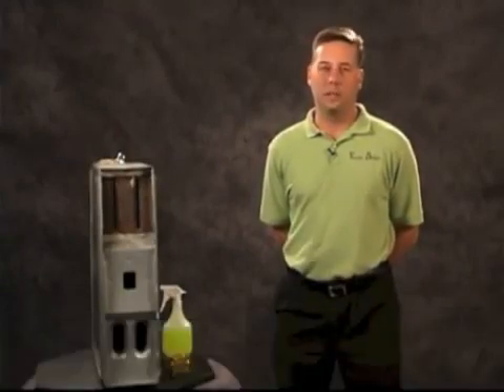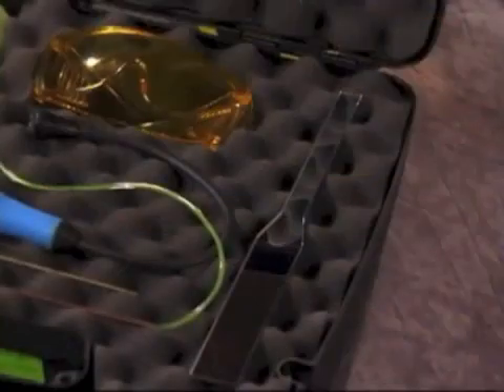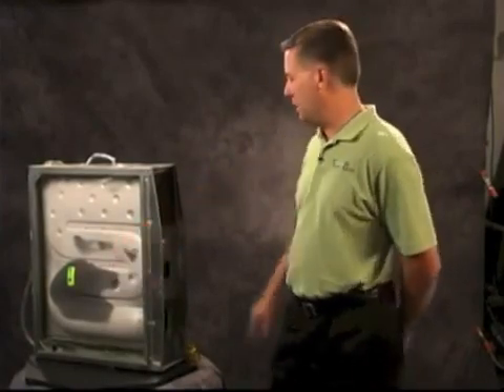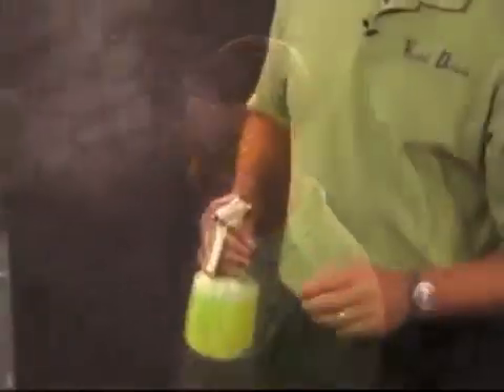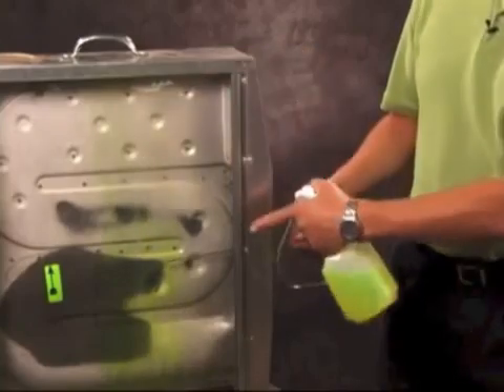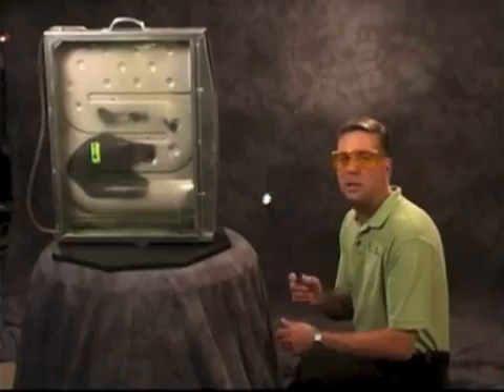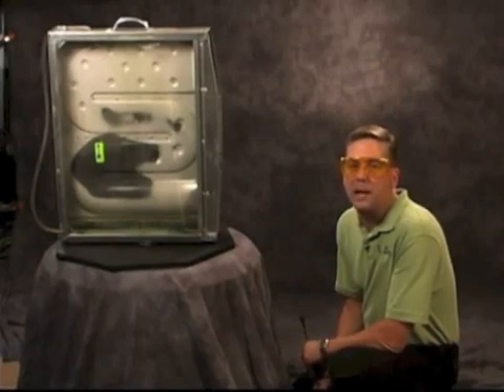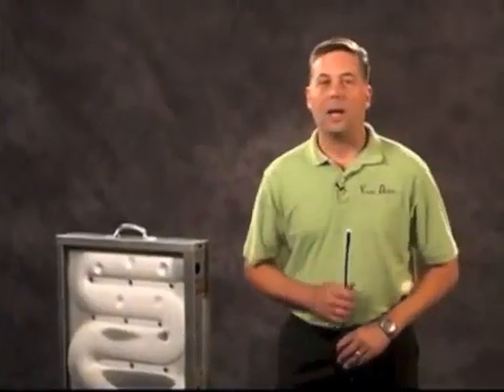Visible Defects Heat Exchanger Inspection System - Locate Cracks in Gas Furnace Combustion Cells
The Visible Defects Heat Exchanger Inspection System, from Nu-Calgon, is a complete kit for identifying and locating cracks in the combustion cells of gas furnaces.* The system provides everything needed to assist a technician in quickly identifying, locating and proving cracks, openings or excessive corrosion. The fluorescent penetrant and UV light highlight potentially dangerous cracks that are invisible to the naked eye. Visible Defects is a simple, time-effective way to help technicians ensure aged, potentially dangerous appliances do not remain in service.

Features & Benefits:

    Fluorescent penetrant and UV light make it easy to find potentially dangerous cracks in the heat exchangers.
    Can be used to evaluate clamshell, serpentine and tubular design heat exchangers in standard efficiency furnaces (non-condensing types.)
    Perfect tool for annual clean and check programs.
    The leak detecting pentrant is non-toxic, low odor, and non-smoke generating.
    The UV flex light illuminates the solution as it penetrates the combustion cell, indicating a potentially hazardous defect.

*According to the International Fuel and Gas Code, ANY visible crack in the heat exchanger is cause for taking the equipment out of service. Visible Defects provides better visual inspection of gas heat exchangers.